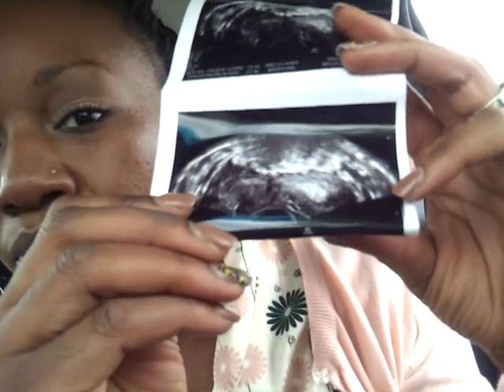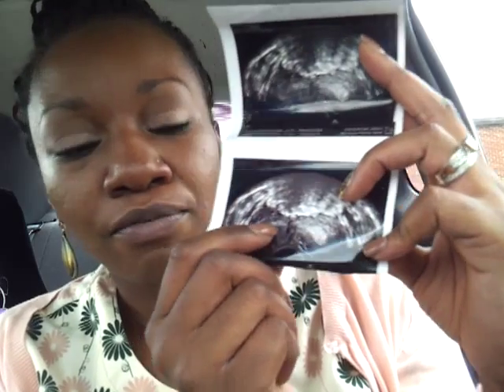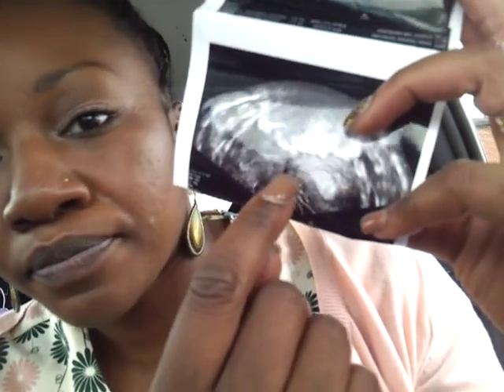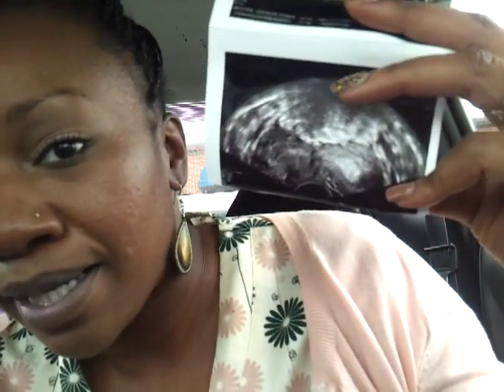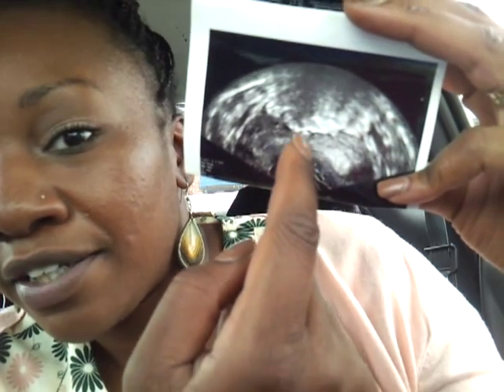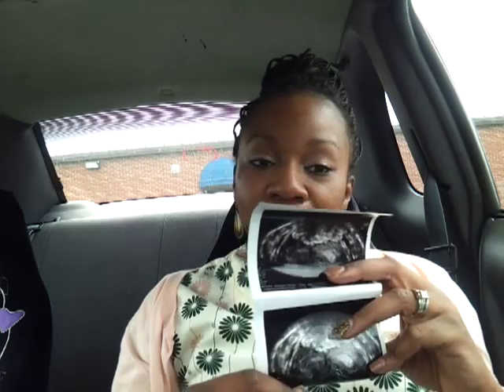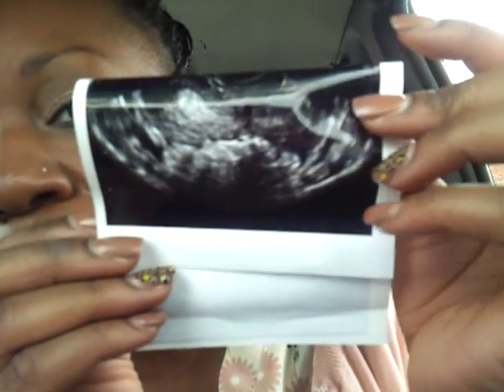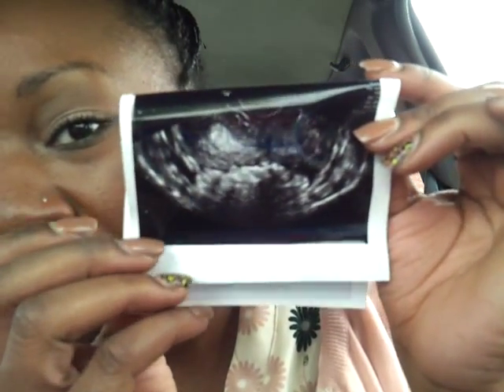Meet my Bicornuate Uterus (pictures included)